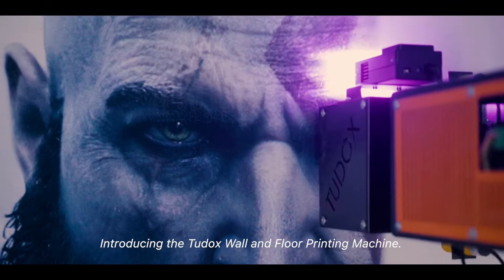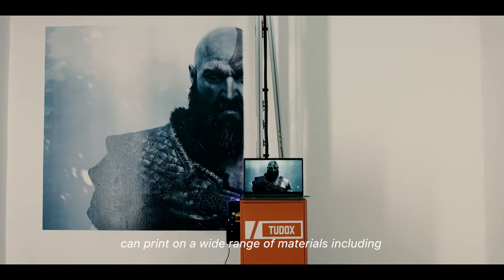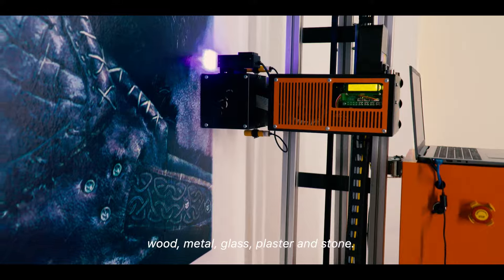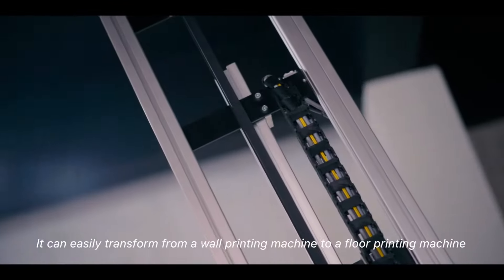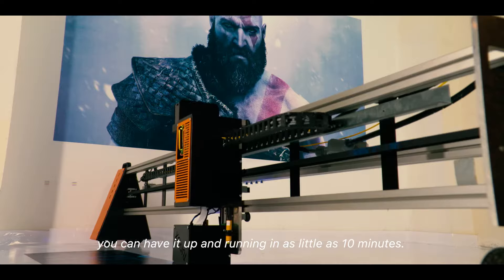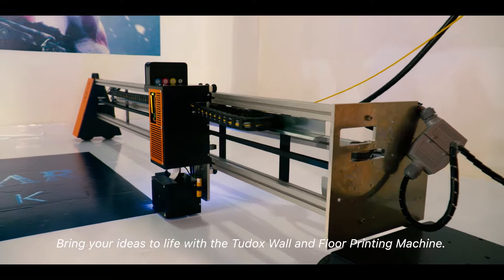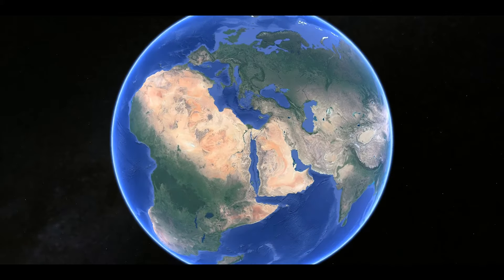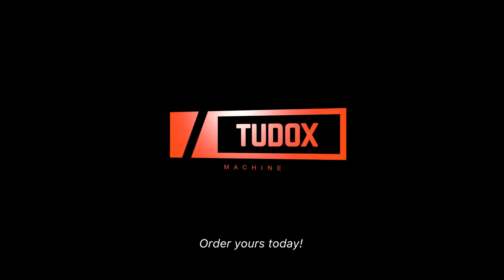Tudox Wall Printer | Teaser | Wall and Floor Printing Machine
wall & floor printing machine